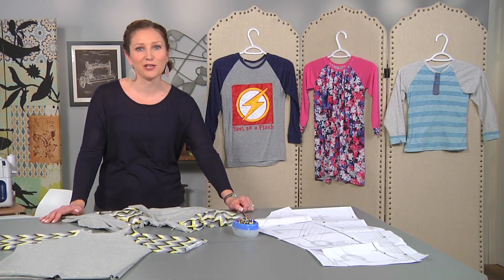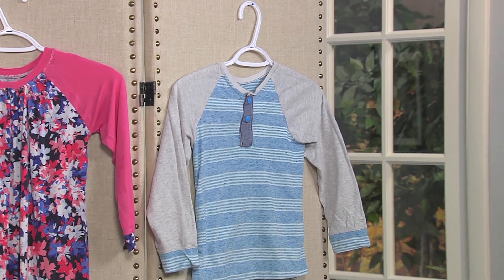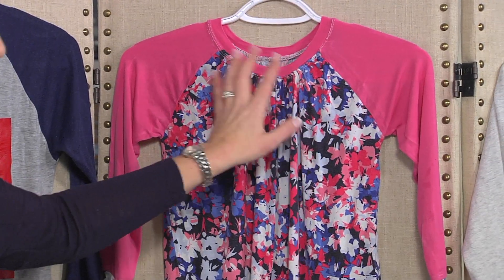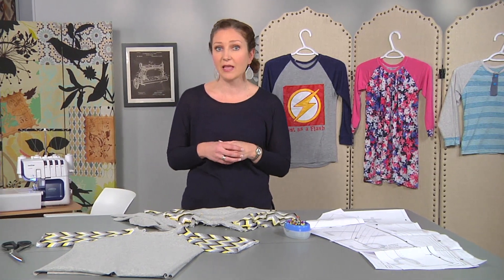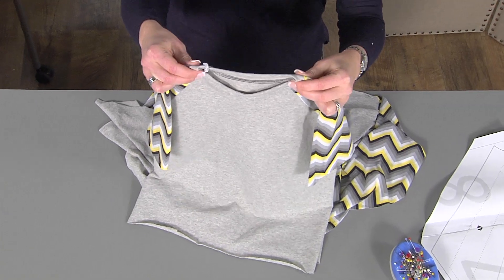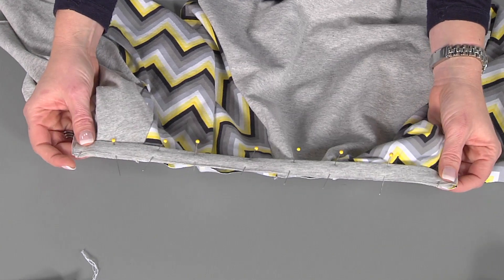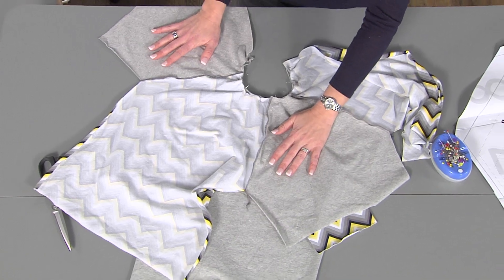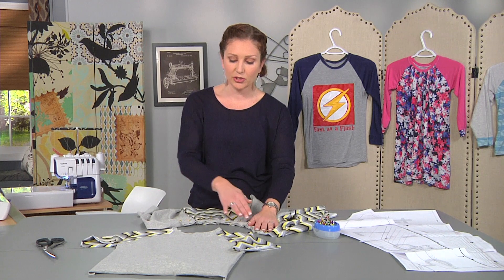Easy Neckline Tutorial